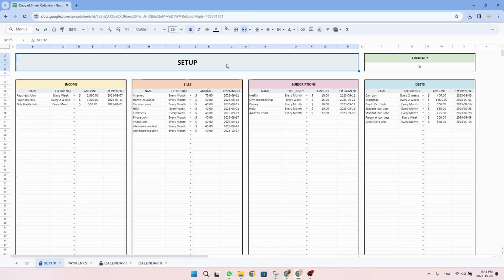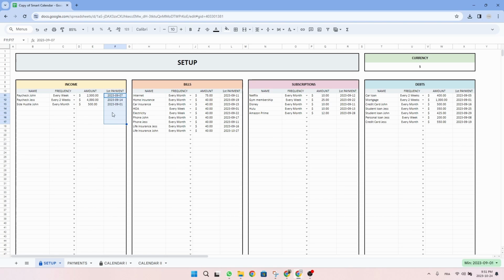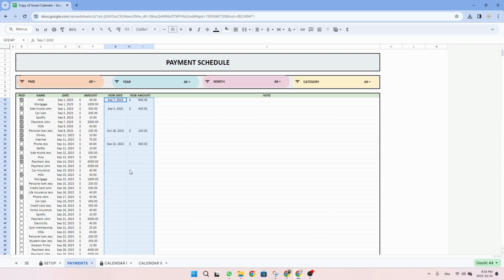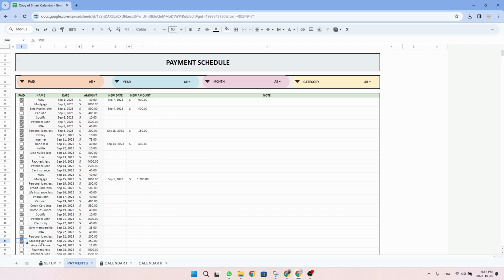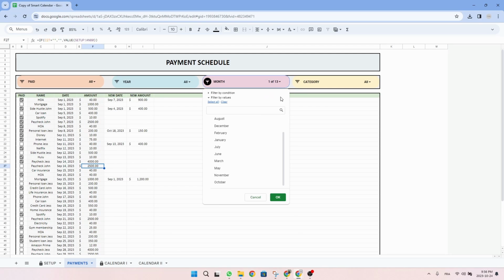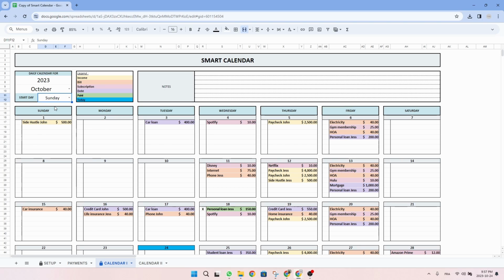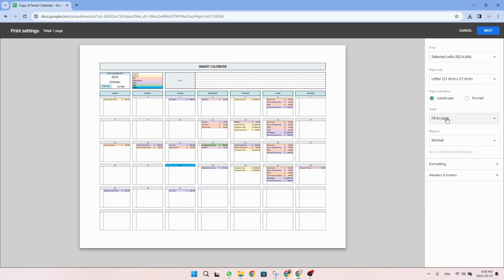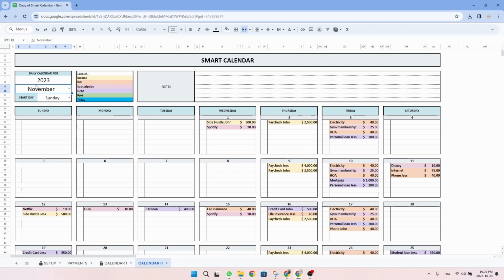Smart Bill Calendar Tutorial - Payment Schedule - Recurring Payments - Bill and Subscription Tracker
With this tutorial, you'll be able to set up your Smart Calendar spreadsheet in just a few minutes. We're here to help!

Quickly find what you need:
Intro: (00:00)
Setup : (00:51)
Payment Schedule: (2:12)
Smart Calendar I: (5:07)
Printing instructions: (6:22)
Smart Calendar II: (7:49)